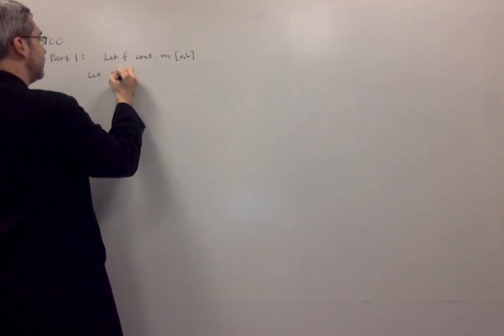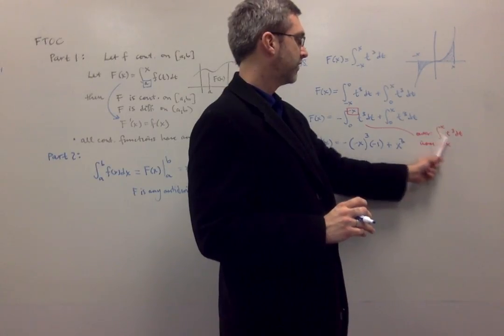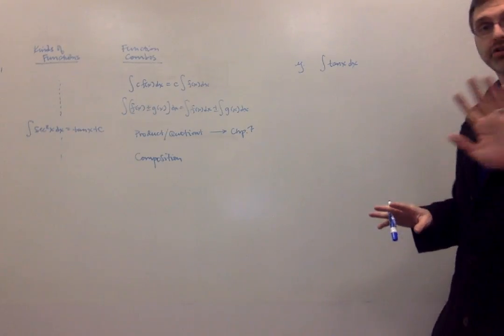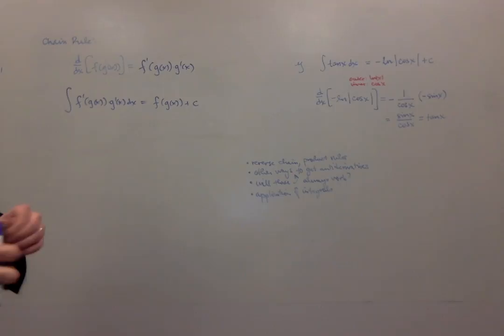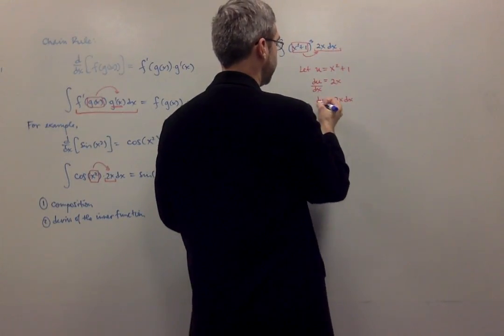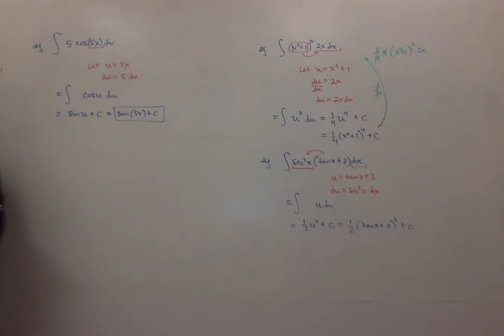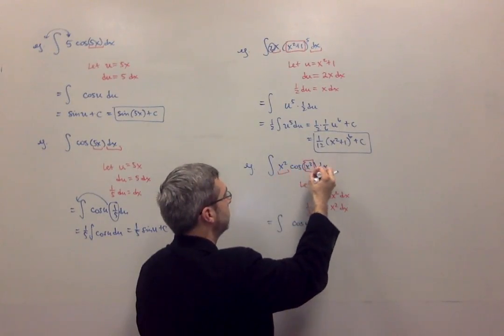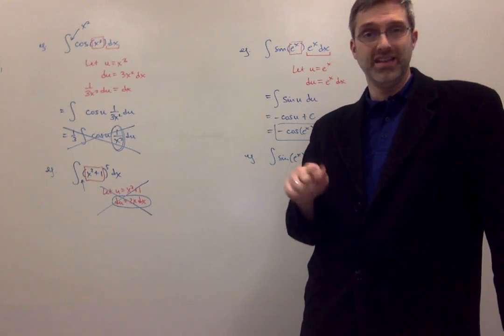Lecture for Monday, February 26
Lecture on Substitution (Part 1)